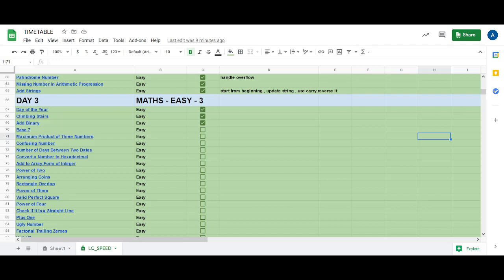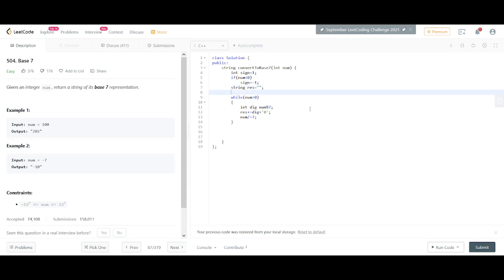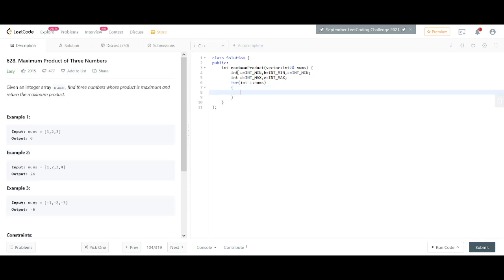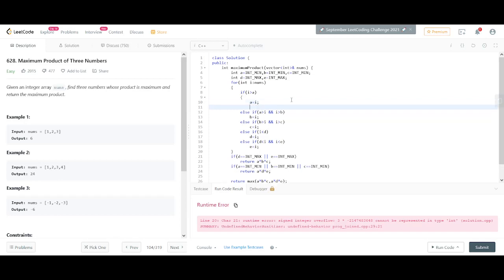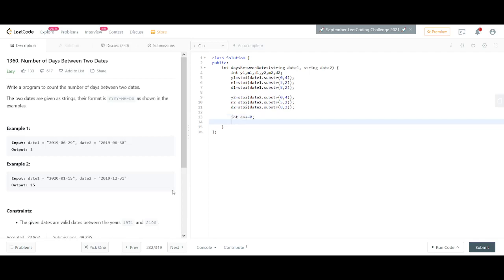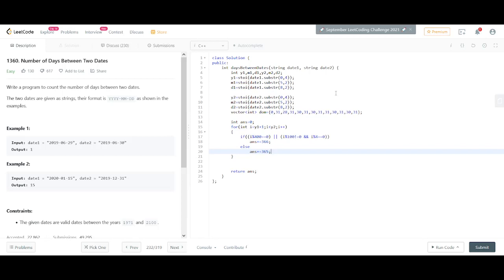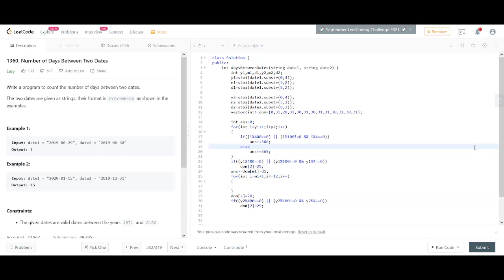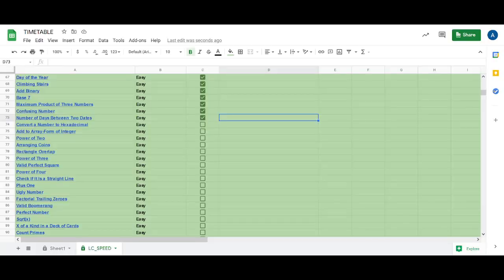LEETCODE SPEEDRUN || DAY-3 || MATHS EASY-C + BIT MAN. (PART2)